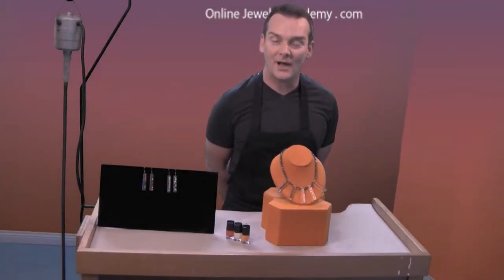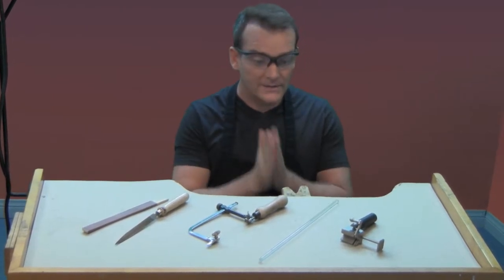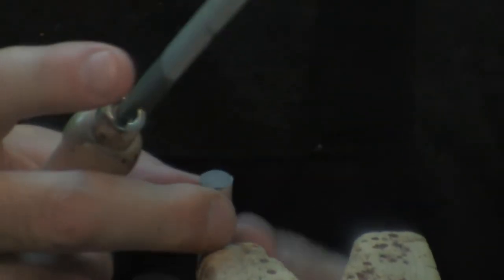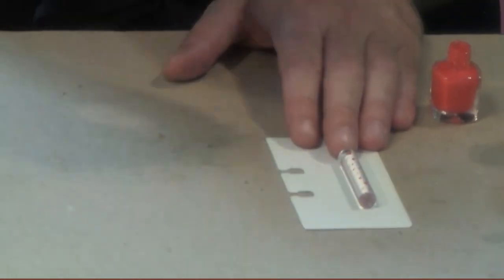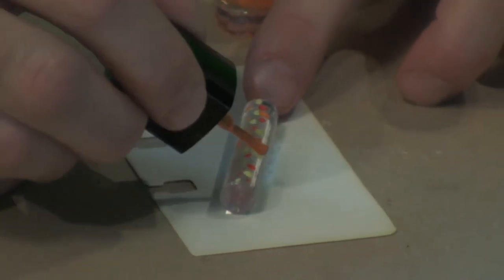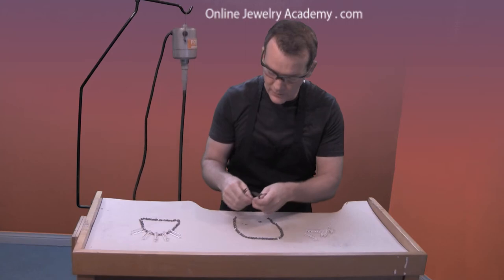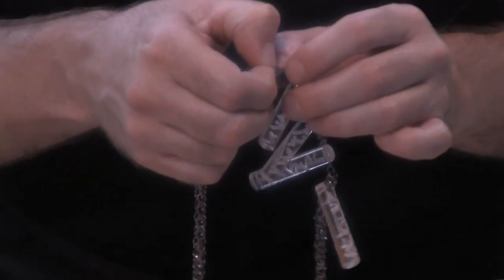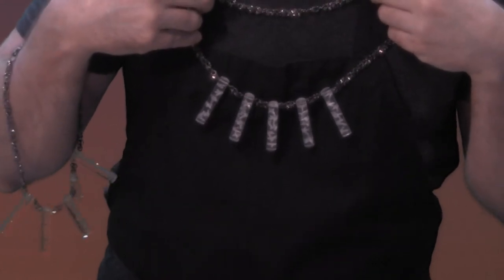Acrylic Necklaces With Three-Dimensional Effects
Recommended Tools & Supplies:
Safety Glasses;
Acrylic Rod;
Sandpaper;
Muslin Buffs;
Screw Mandrels;
Polishing Compounds;
Saw Frame & Blades;
Tube Cutting Jig;
Drill Bits;
Foredom Flex Shaft;
Half Round File (2 cut);
Sanding Sticks;
Pliers Set;
Clasp & Jump Ring Collection; and,
Head Pins

In this video, Professor John Ahr of the Online Jewelry Academy demonstrates how to turn acrylic rod into a fashionable statement necklace with three-dimensional effects.

This fashion jewelry project is suitable for beginning jewelry designers.  And, it is easily adapted to incorporate any color pallet.  You can add color using epoxy resin or nail polish.

Acrylic rod is easily obtained at a local aquarium store.  It's what aquarium designers use to create rock and coral compositions in fish tanks.  It's easy to cut and drill using basic jewelry making tools.

1. Beginners course "Colorful Silver Jewelry"
2. Intermediate course "Making Beautiful Articulated Hinged Jewelry"
3. Stone Setting Course "5 Ways To Enhance Jewelry Design Through Stone Setting"